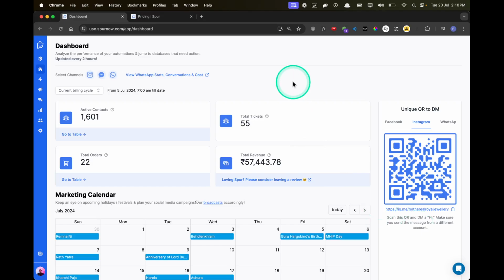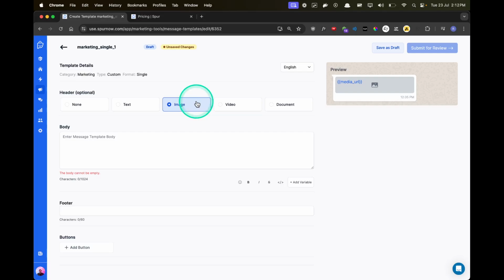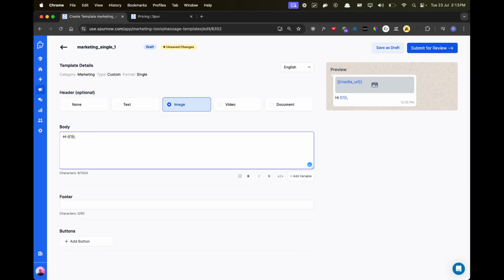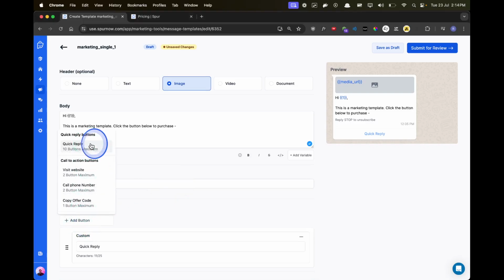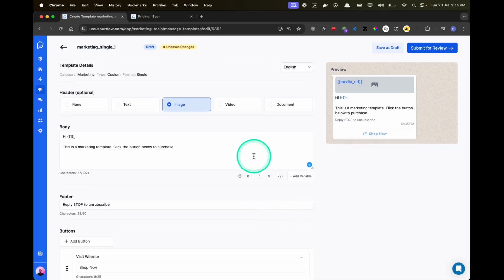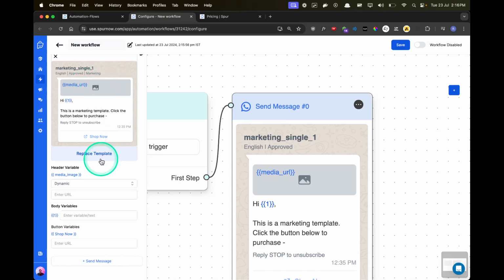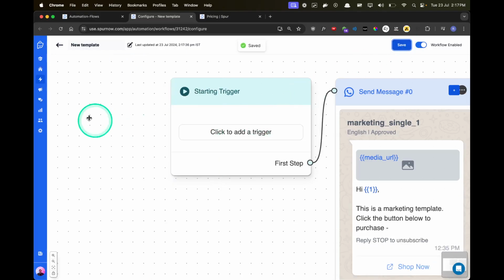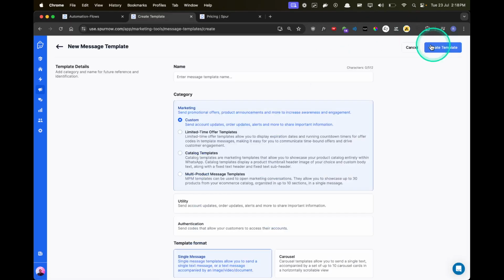How to create a WhatsApp Template | WhatsApp API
Learn how to create a WhatsApp marketing template in Spur and use it in automation flows and broadcasts 🙌